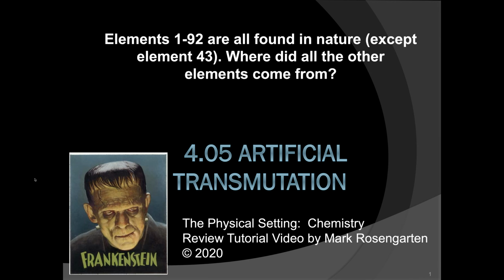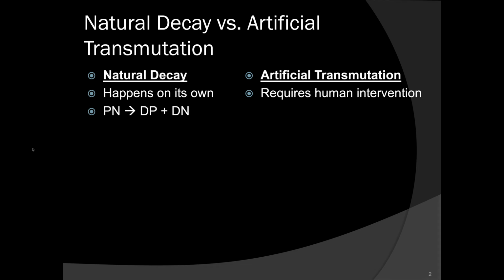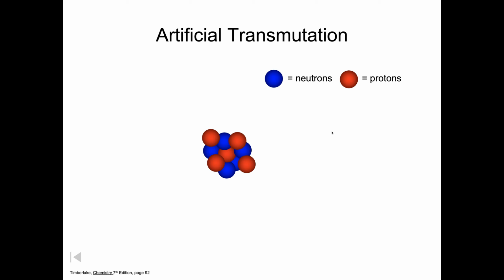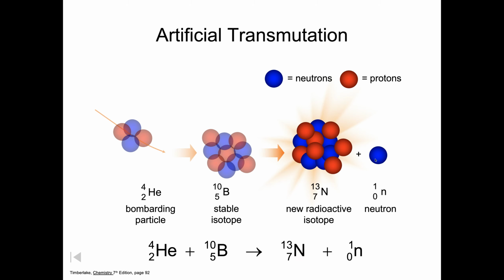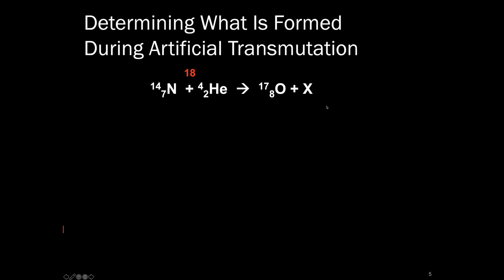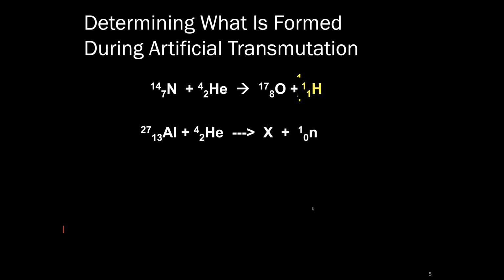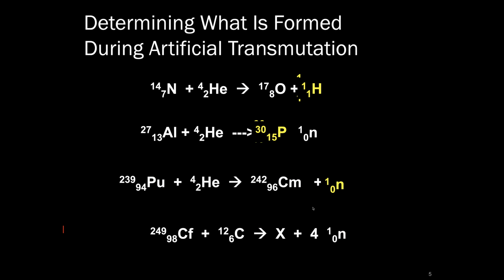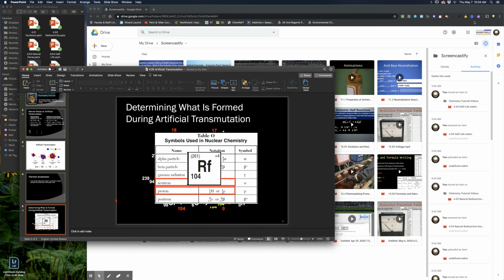4 05 Artificial Transmutation